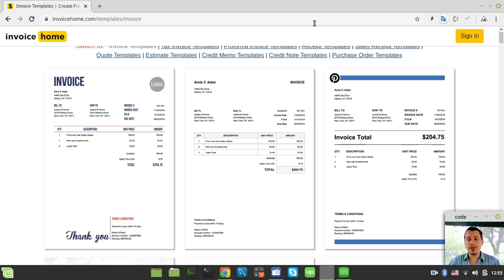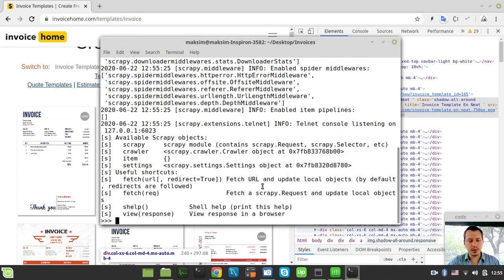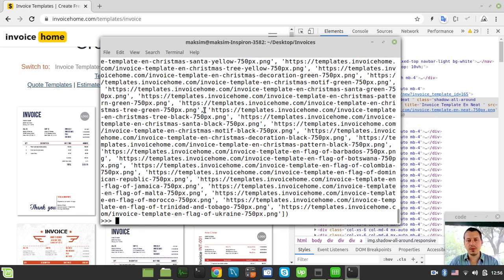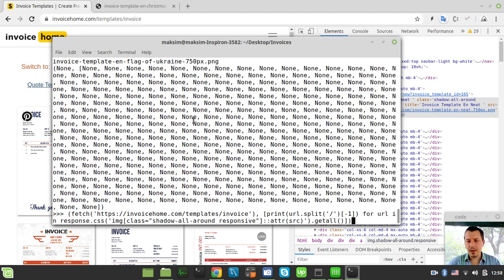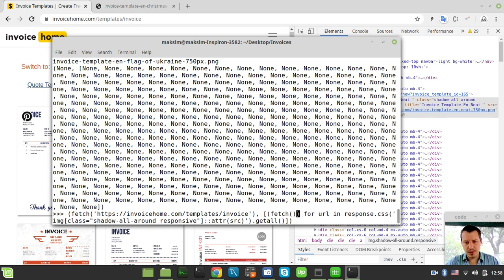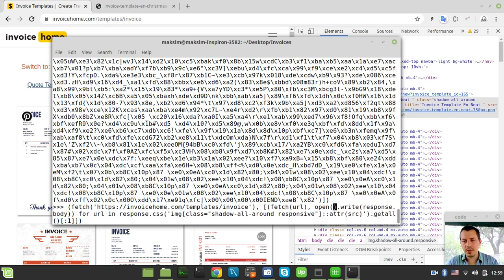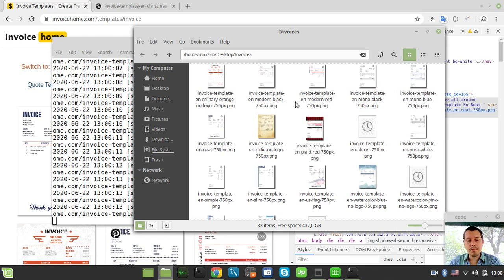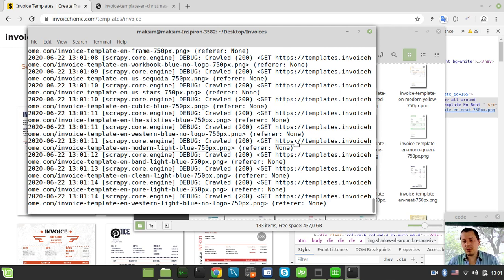Downloading INVOICE images in ONE LINE OF CODE within a SCRAPY Shell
Hey what's up guys, Code Monkey King's here. In this video we gonna download invoices' images via typing the only single line of python code written within a scrapy shell

Just paste the line from the link below into your SCRAY Shell
You should obtain a list of PNG files in your current working directory